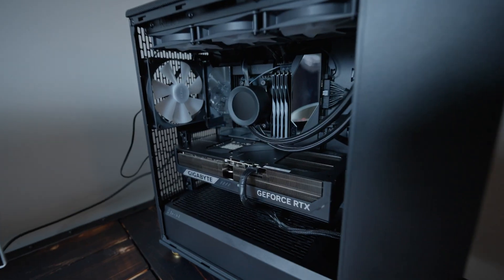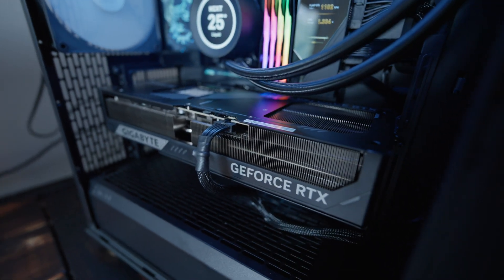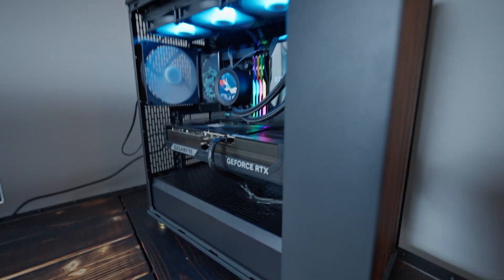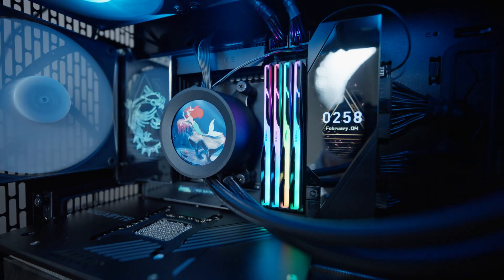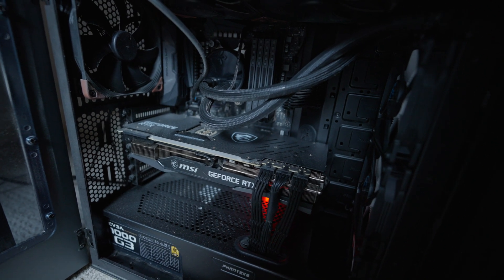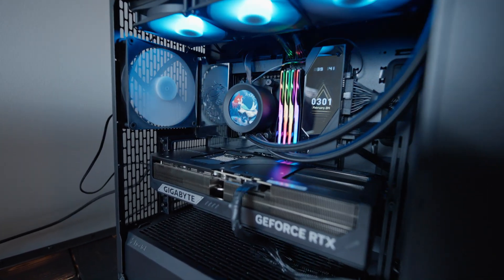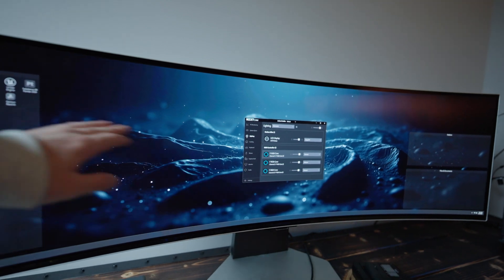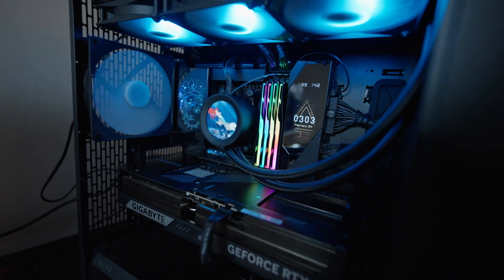You Will Want THIS for Unreal Engine VFX in 2025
So I've decided to show off the new build as well as my retired build and what I recommend for those of you getting started, as well as those of you who got some cash to blow!

Full List:
Graphics: NVIDIA RTX 5090
Motherboard: MSI MEG x870e GODLIKE
CPU: AMD Risen 9 9950x
PSU: 1500w - be quiet! Straight Power 12
RAM: G.Skill Trident z5 Neo 2x32GB 6000mt/s CL30
AIO/Cooling: NZXT Kraken Elite 360
Case/Chassis: Fractal Design North XL
SSDs: Samsung 990 Pro NVMe

SEO: PC build, Unreal Engine PC, Blender workstation, best PC for Unreal Engine, best PC for Blender, RTX 5090 build, AMD Ryzen 9 9950X, MSI MEG X670E GODLIKE, high-end PC build, gaming PC 2025, content creation PC, 3D rendering PC, workstation PC build, best PC for 3D modeling, Fractal North XL, NZXT Kraken Elite 360, Samsung 990 Pro SSD, be quiet! Straight Power 12, G.Skill Trident Z5 Neo, powerful PC for game development, Unreal Engine hardware, Blender hardware, best PC parts for rendering